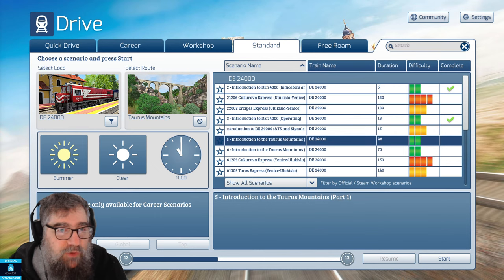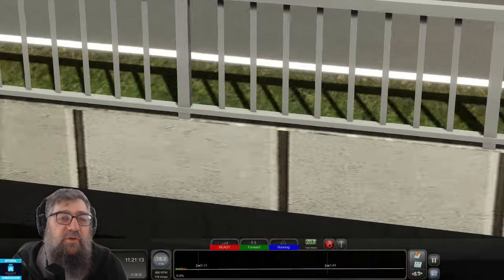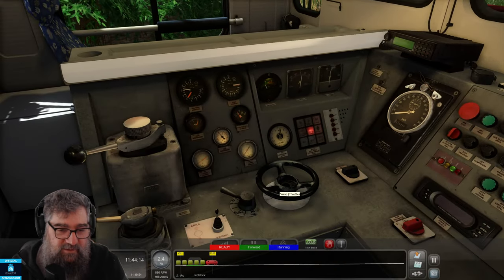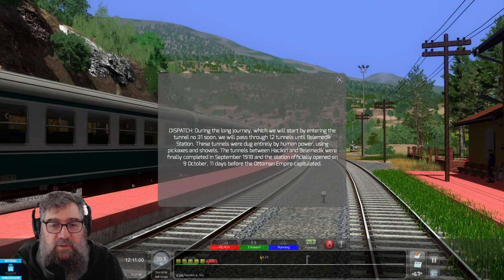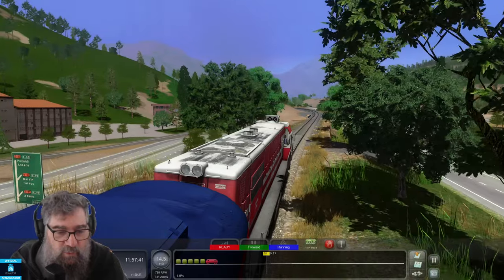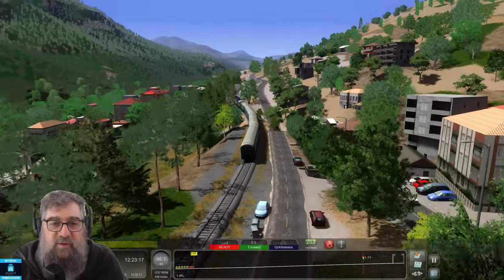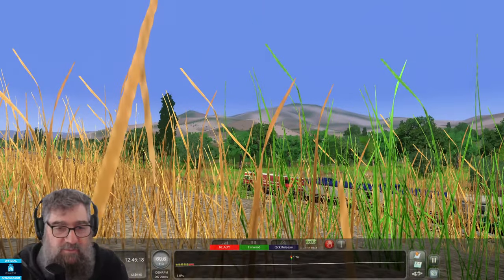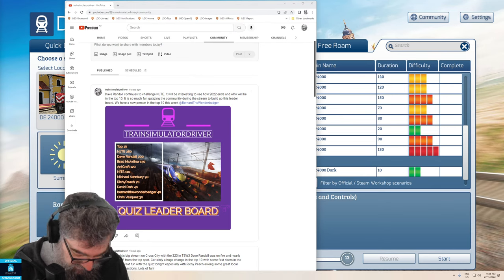TSC - Taurus Mountains - Turkey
Join me in driving the railways of Turkey as we visit the Taurus Mountains with this new DLC from AND Model - Anadolu Model Demiryolları and published by Dovetail Games.
"Head to a brand-new country for the first time in Train Simulator Classic with Taurus Mountains from developer AND Model. Years in the making this Turkish route runs from Yenice in Tarsus County climbing 1,400 meters as you wind your way across the epic Taurus Mountains to Ulukışla in the district of Niğde. Enjoy picturesque scenery that is on the bucket list of many a railfan, cross 60 bridges including the famous Varda Viaduct (aka ‘James Bond’ bridge), and go through 37 tunnels as you make your way through the changing scenery of the mountains. An experience not to be missed."